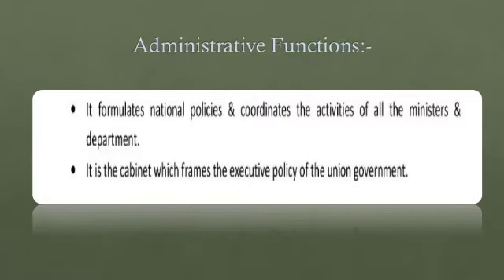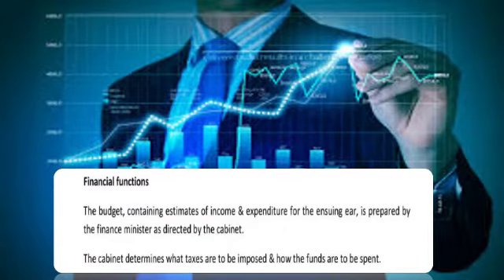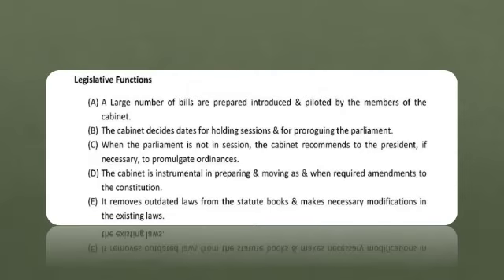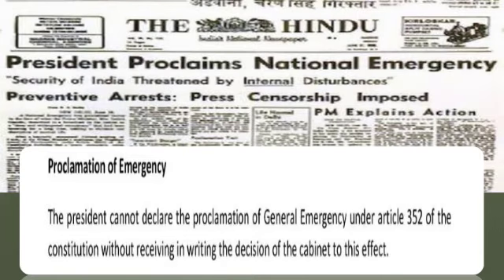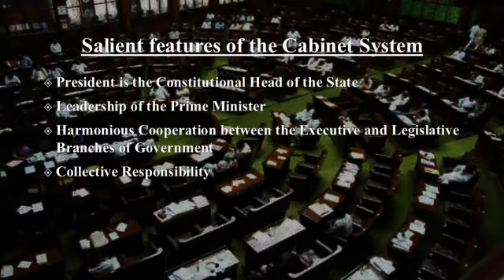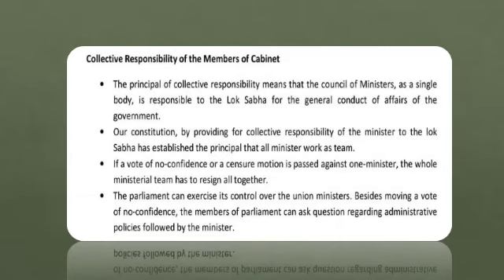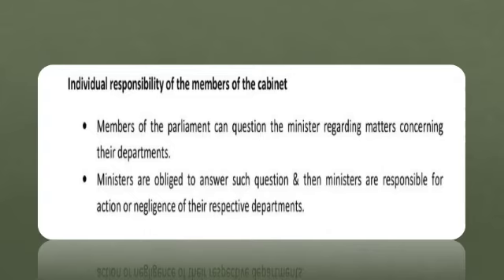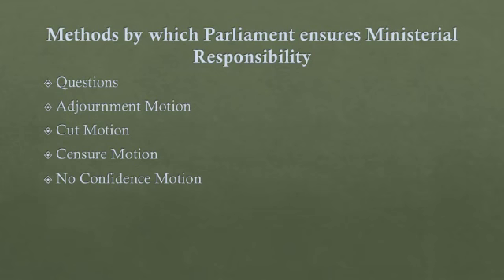kpsG_STD 10_History-Civics_The Union Executive:The Prime Minister,Union Cabinet & The Council of Min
kpsG_STD 10_History-Civics_The Union Executive:The Prime Minister,Union Cabinet & The Council of Ministers_Video3